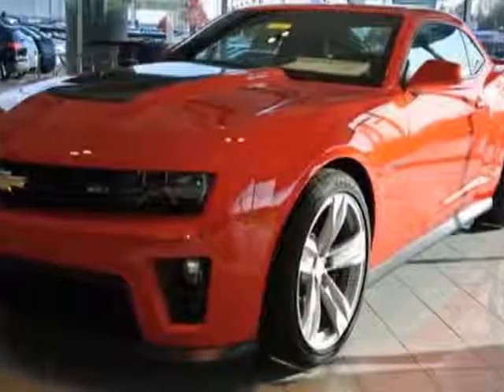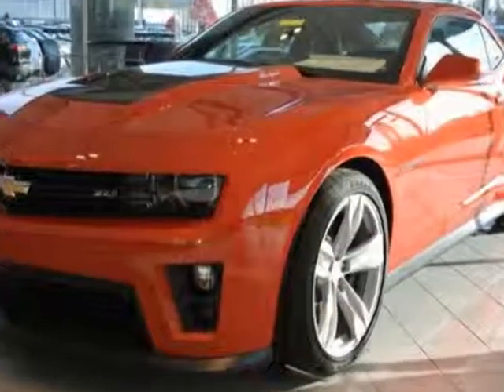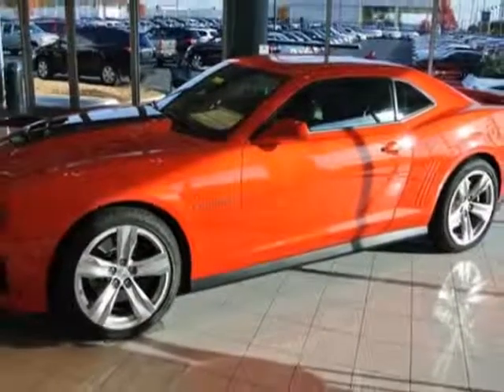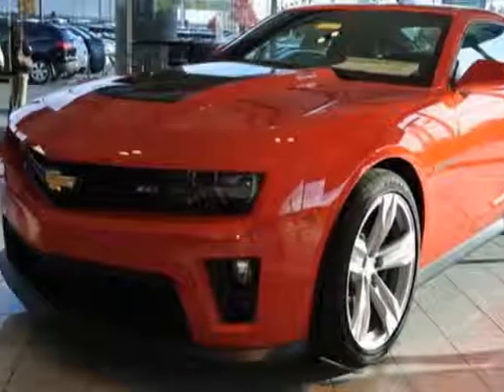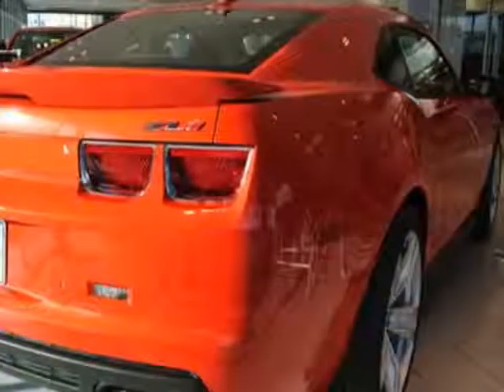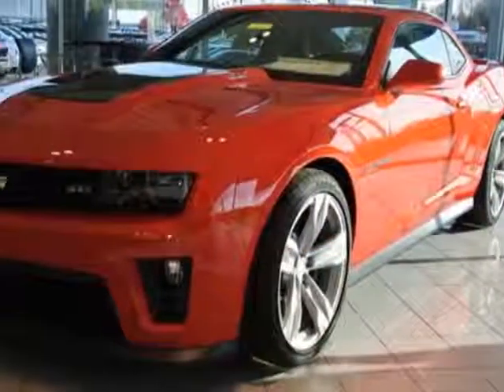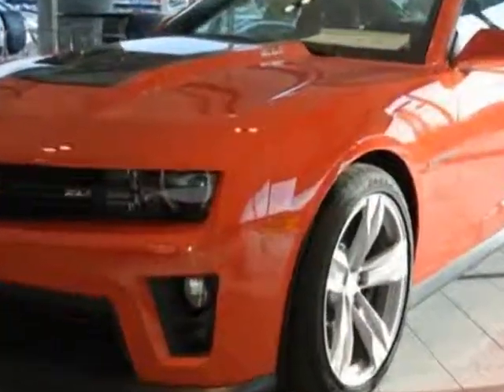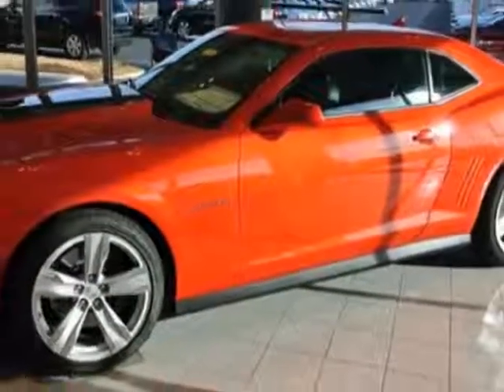2013 Chevrolet Camaro 2dr Cpe ZL1 Coupe - Charlotte, NC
Rick Hendrick City Chevrolet New Inventory, Charlotte, NC - Chevrolet Camaro Coupe ZL1